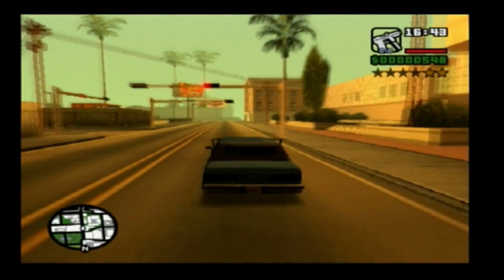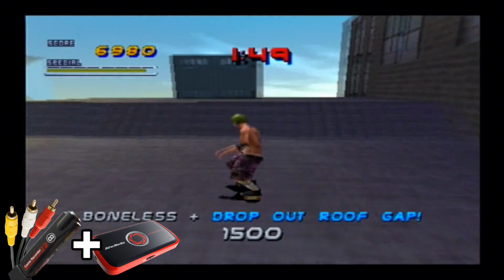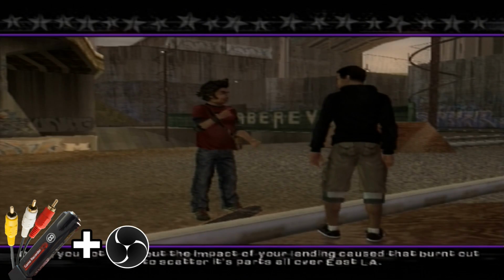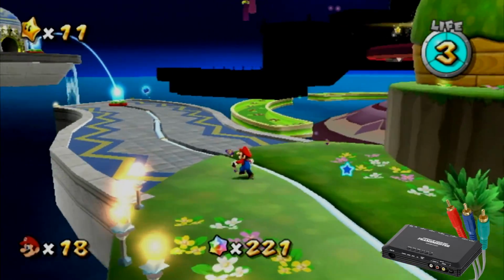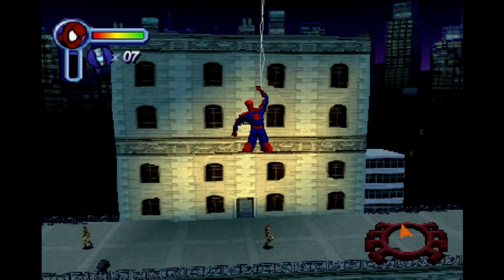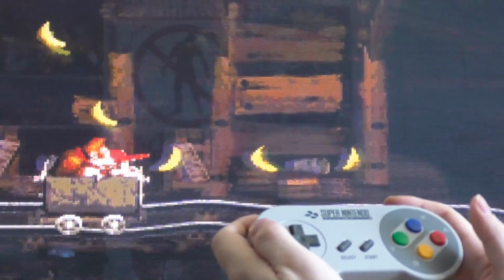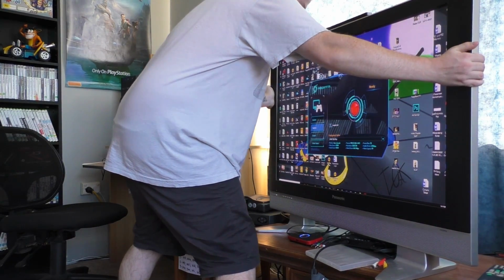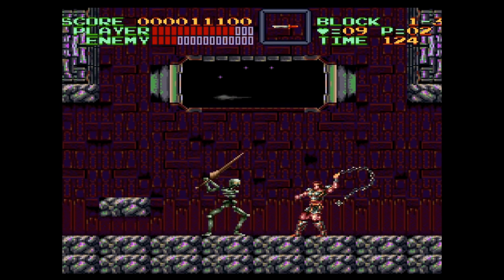XRGB-mini Framemeister Review & Comparison - Upgrading My Setup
Today we're taking a look at the Framemeister: An HD upscaling device for your retro game systems that can display physical media at such a high quality, that gives emulation a run for it's money!
Big thanks to My Life in Gaming for the inspiration to get this device, check out their channel

It really helps me out and I really appreciate it!